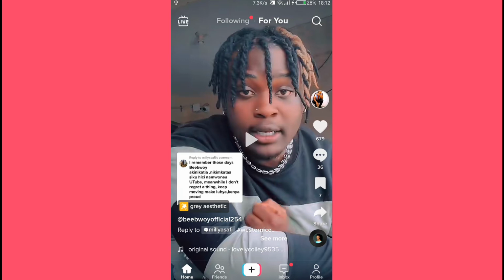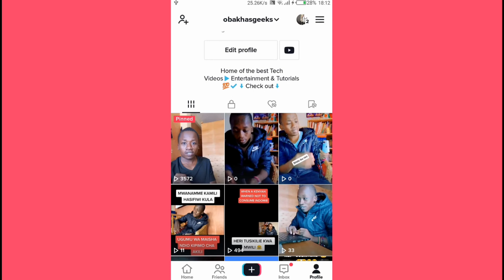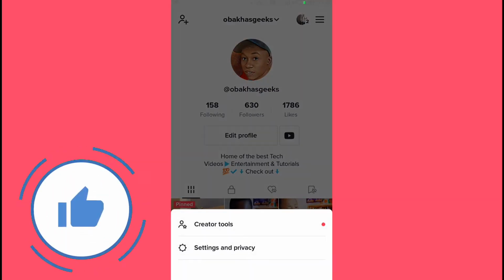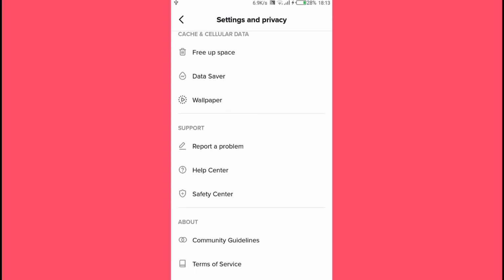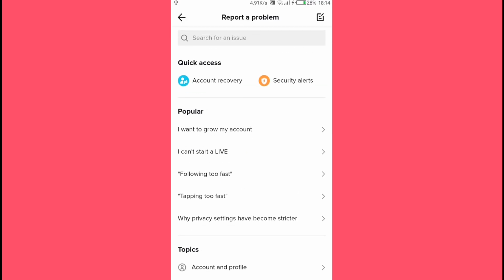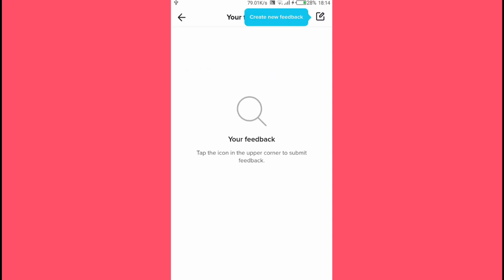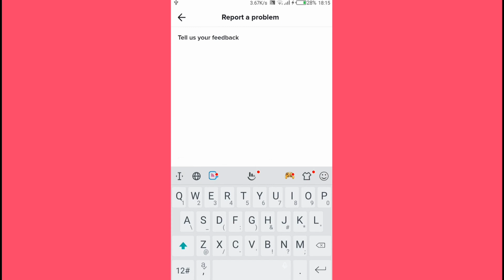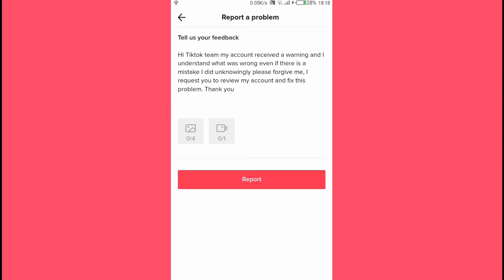How to Remove Account Warning On TikTok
violating TikTok community guidelines may lead to a warning on your account if it's your first time in this video is I'll show you how to remove account warning on TikTok.